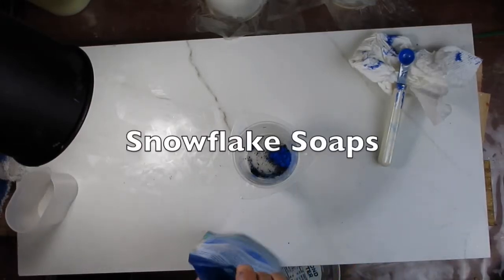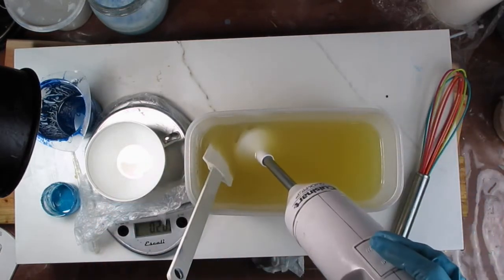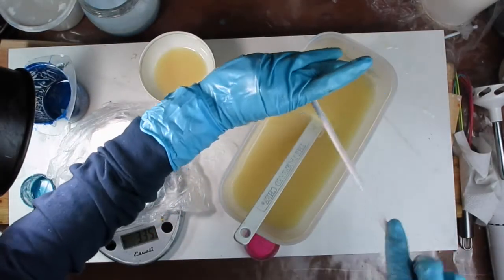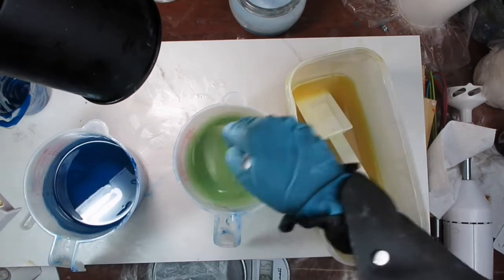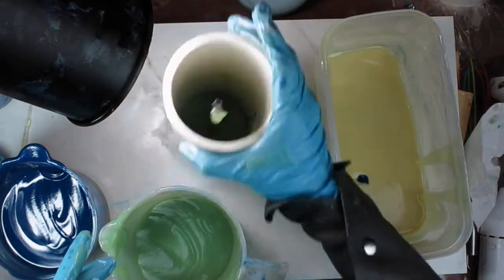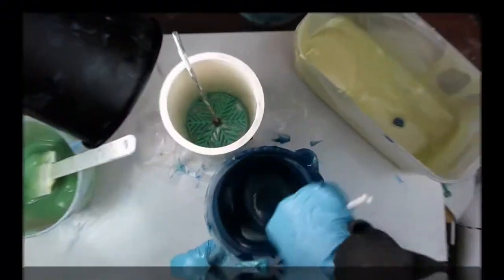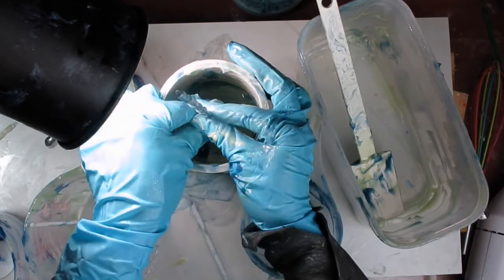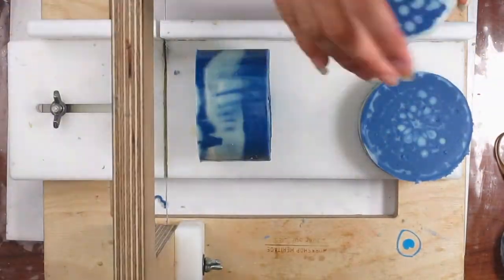snowflake pull screen soap (again) - Winter soap #1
For the seventh time, believe it or not, I am attempting to make a snowflake soap using the pour/pull screen method.